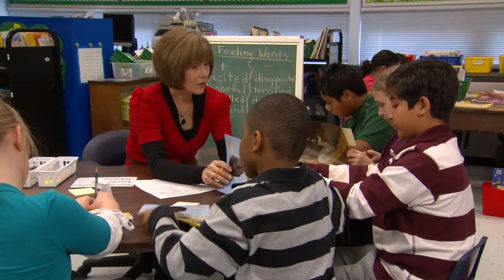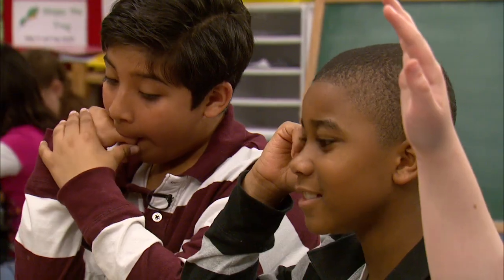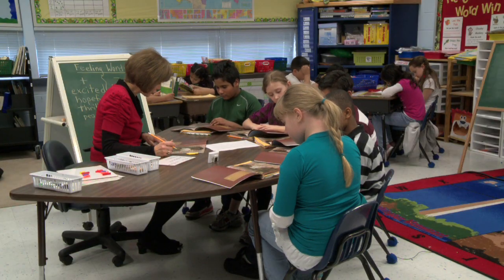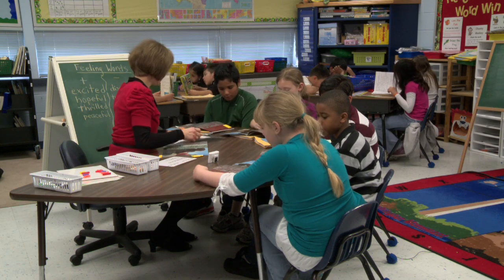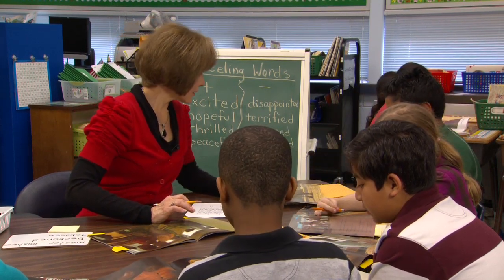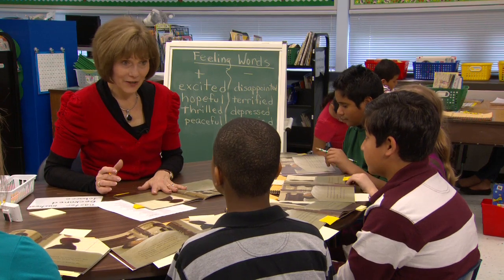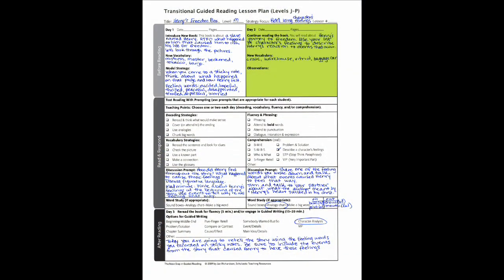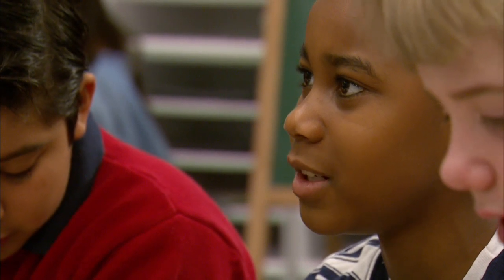Guided Reading- Transitional Stage